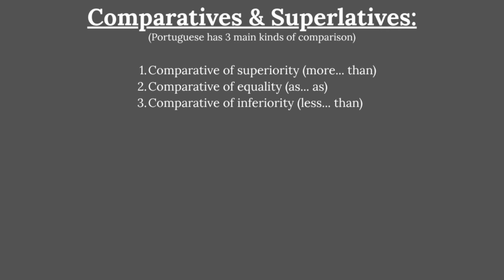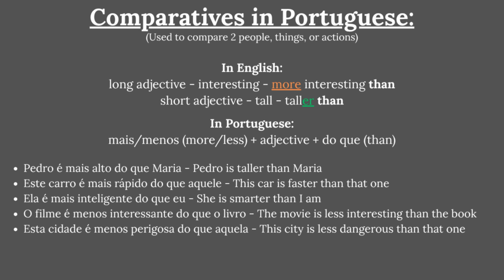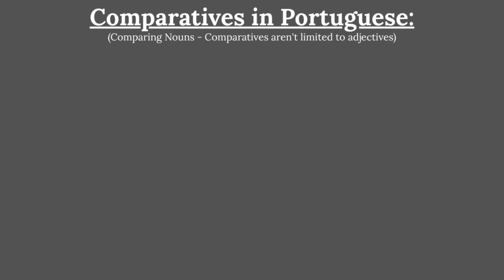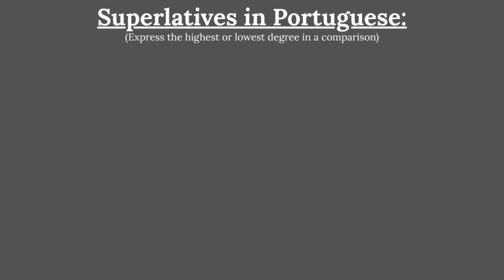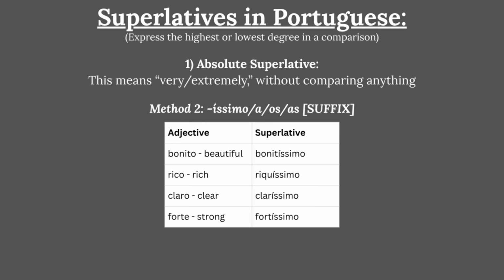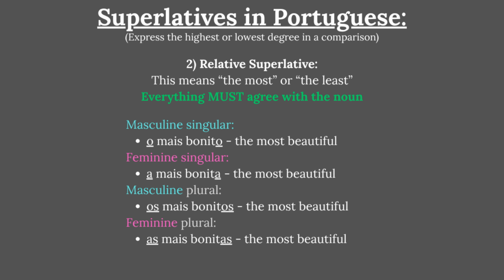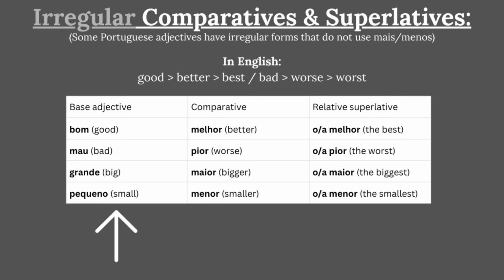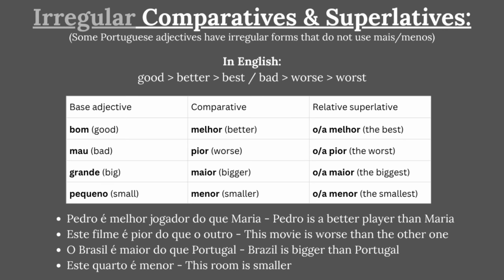Portuguese - Comparatives & Superlatives Explained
In this video, I explain how to form Portuguese comparatives and superlatives. I begin by showing the formation of comparatives, along with examples. Then, I do the same with superlatives, and I conclude with irregularities in certain words.